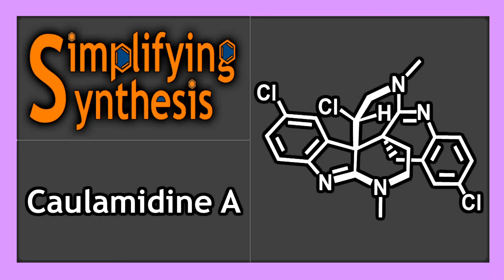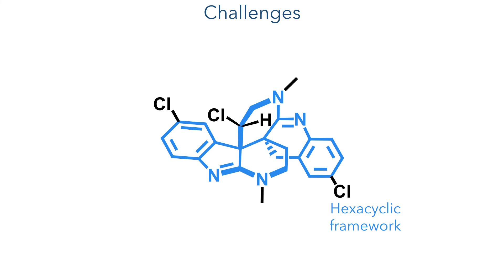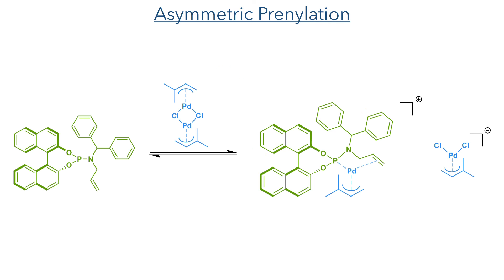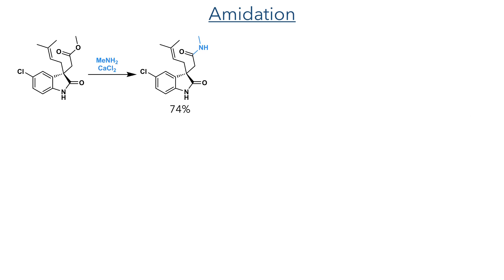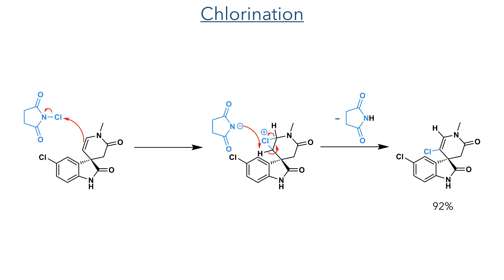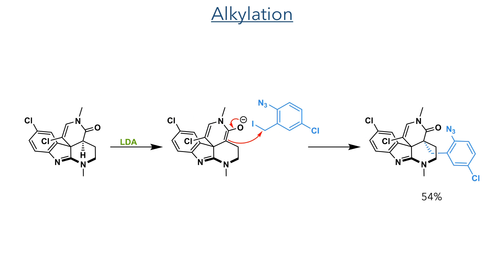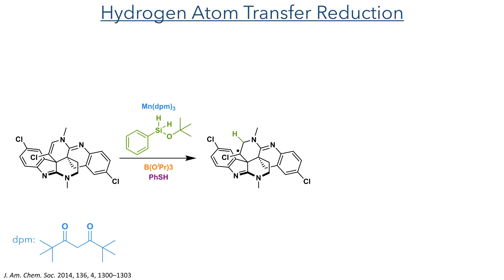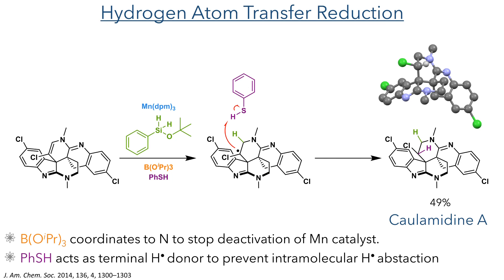Total Synthesis of (−)-Caulamidine A (Maimone, 2023)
An organic chemistry minilecture on the 'Enantioselective Total Synthesis of (−)-Caulamidine A' by Zhouyang Zhu and Thomas J. Maimone* It features an asymmetric prenylation, doubled displacement annulation and adiastereoselective Hydrogen Atom Transfer reaction.

References:
J.Nat. Prod. 2004, 67, 70−73 (Isolation)
Chem. Sci. 2018, 9, 307−314 (Complete characterization)
Nat. Catal. 2018, 1, 601−608 (Prenylation)
Tetrahedron Lett. 2010, 51,3879−3882 (Amidation)
Tetrahedron 2017, 73, 4233–4258 (Ozonolysis)
J. Am. Chem. Soc. 2014, 136, 4, 1300–1303 (Mn Reduction)
J. Am. Chem. Soc. 2014, 136, 6884−6887(Mn Reduction)